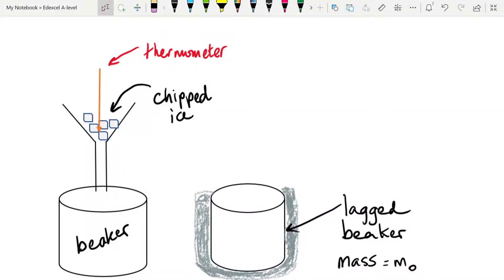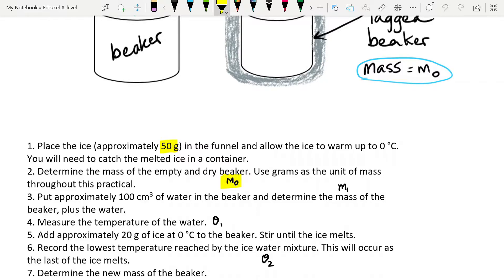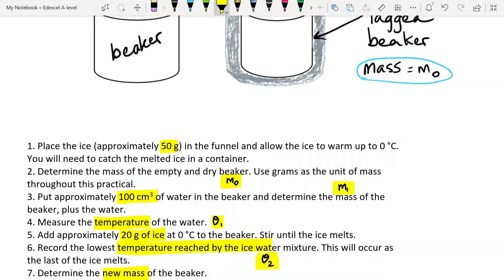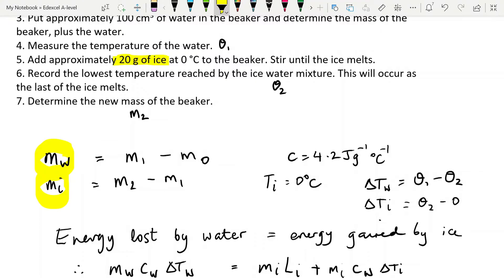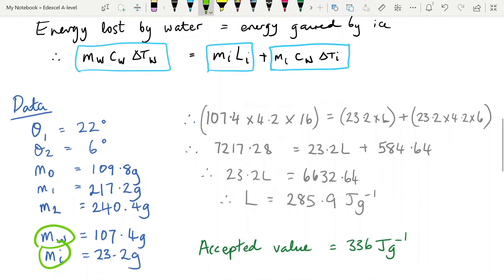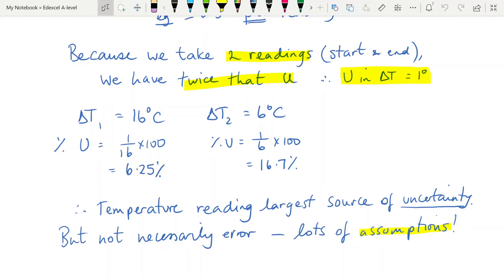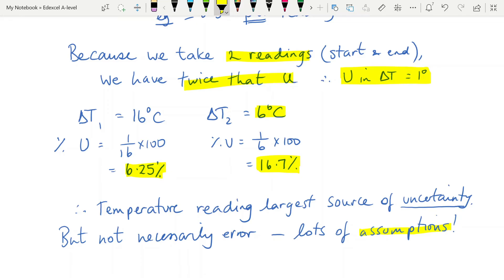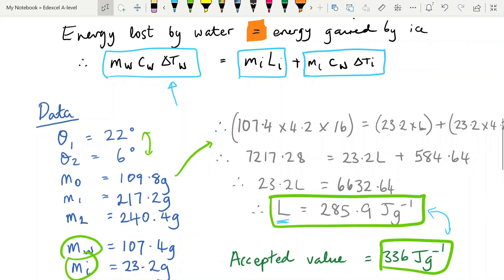Core Practical 13: Thermodynamics: Edexcel A-level Physics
What this practical involves, a plan, data, and analysis of how to find the SLHF of ice. Specification reference: 146 (127 IAL).